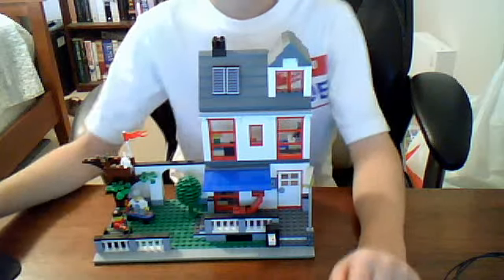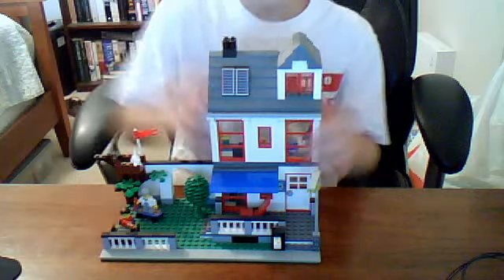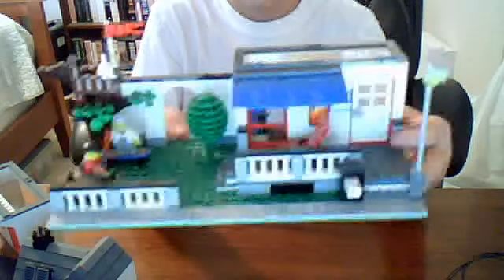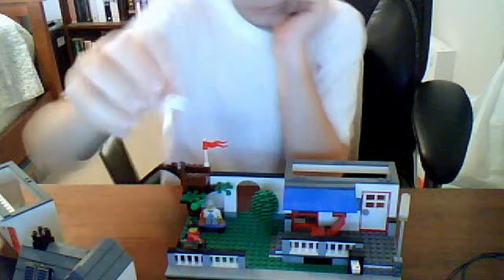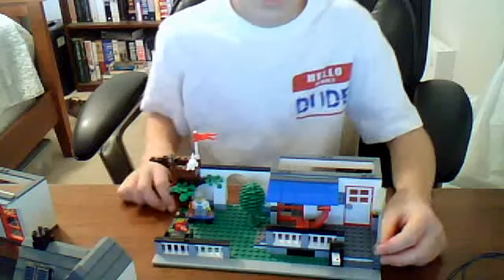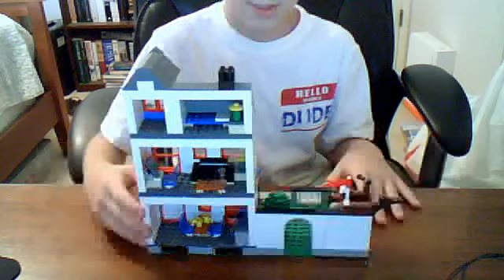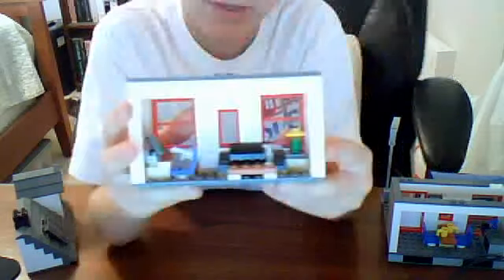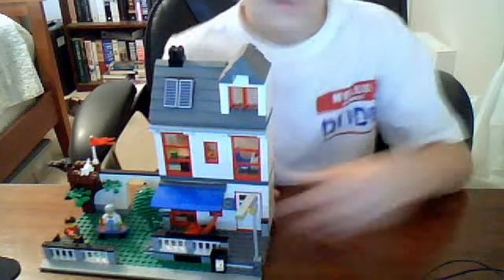LEGO reviews episode 5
On this review I will be reviewing a lego beach house or lego condo